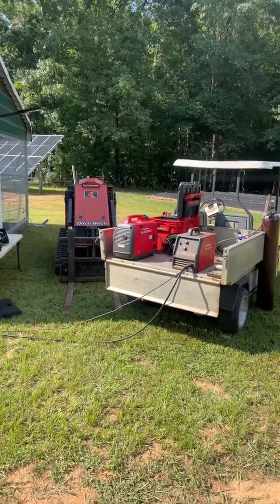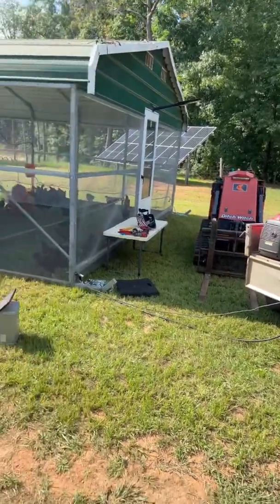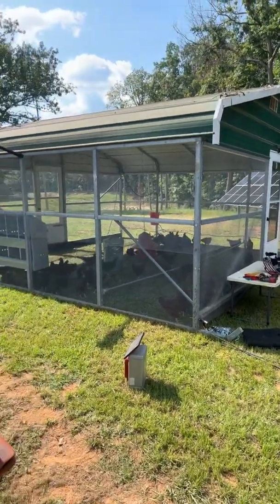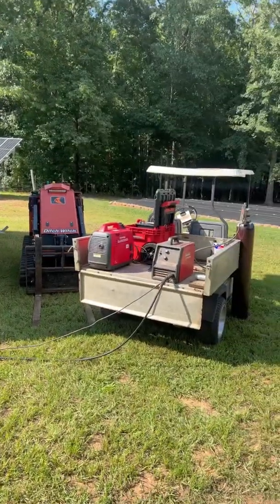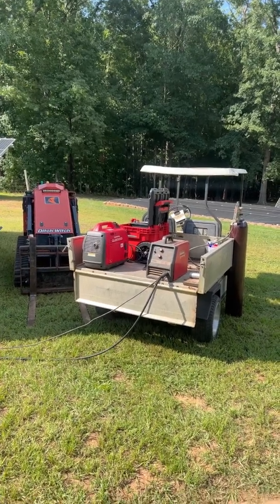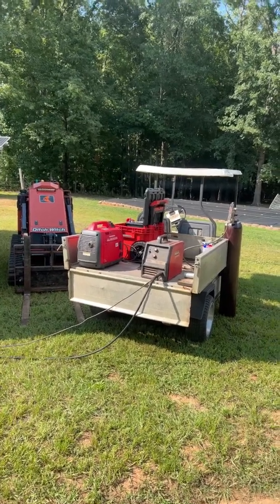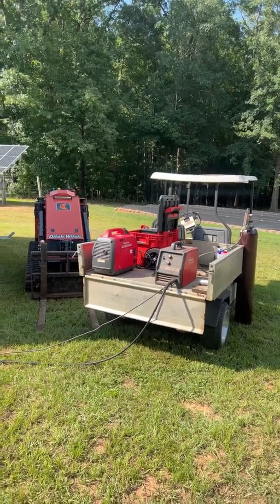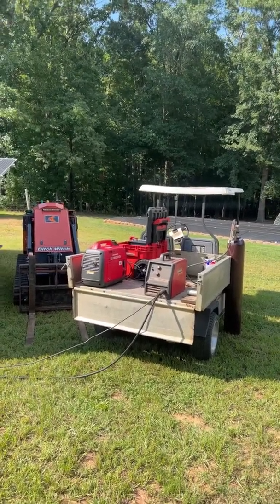Lincoln 110v welder run with a Honda EU2000i generator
Just a quick video on using a 110 volt Lincoln welder powered by a Honda EU2000i generator.

Update: short welds work but if you attempt hot, longer dwell time welds, the generator faults out